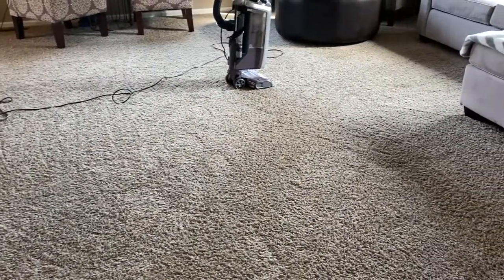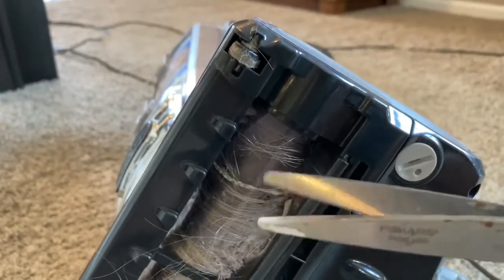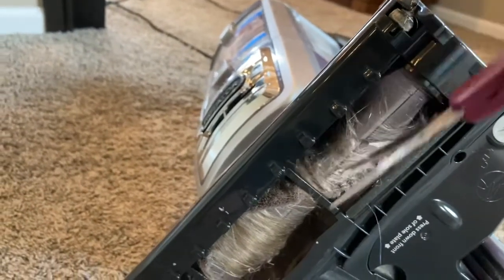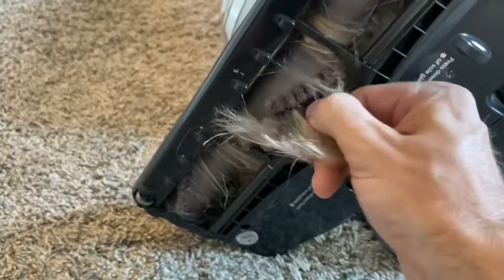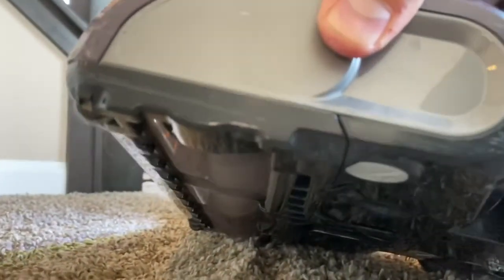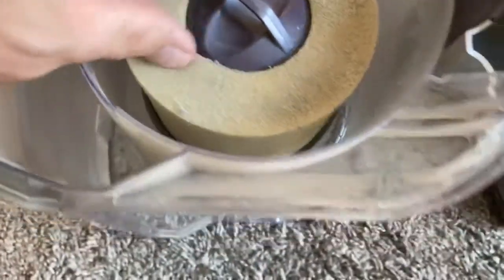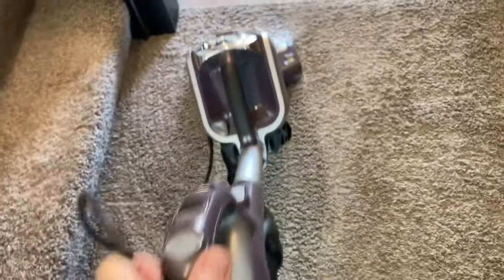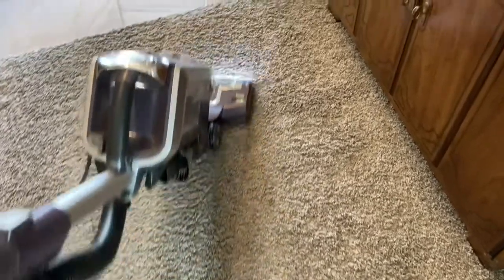️🔥 GROSS! Hair in My Vacuum Cleaner?➔ DIY Tips on How to Keep Your Vacuum Clean & Running for YEARS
️🔥 This vacuum is ANTI-HAIR??➔
️🔥 This one also seems great➔

🤑 TURN YOUR SKILLS INTO 💵 CASH 💵 LIKE WE ARE!

Here are two quick tips on how to keep your vacuum cleaner healthy and happy for years: clean / cut the hair from the roller and brush and regularly clean the filter.